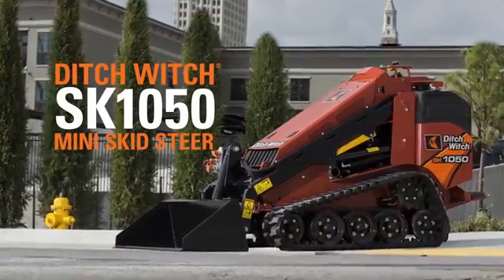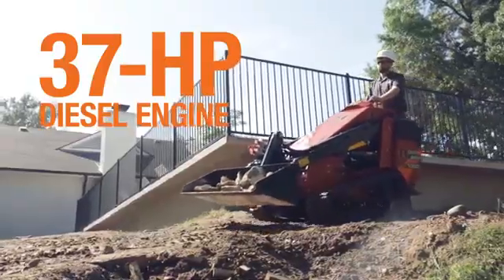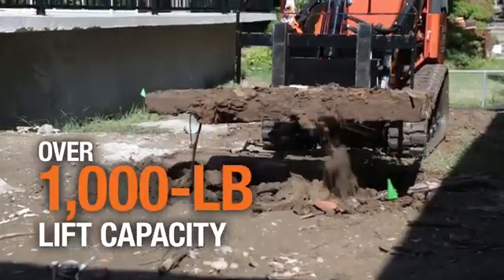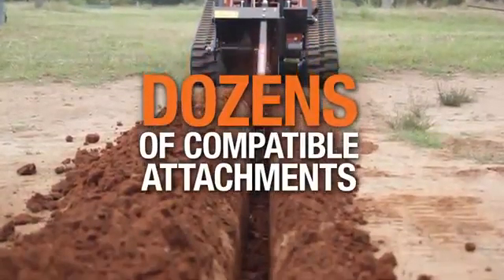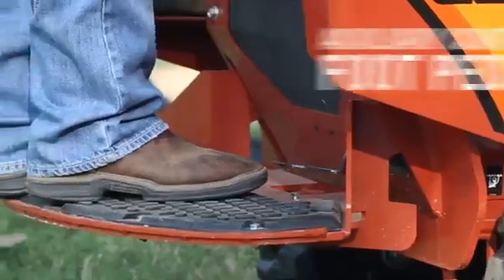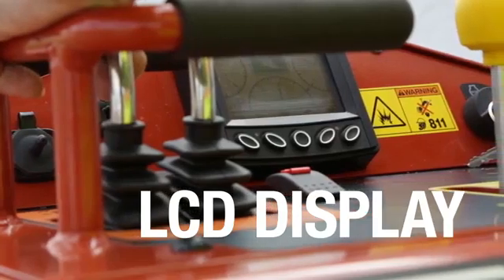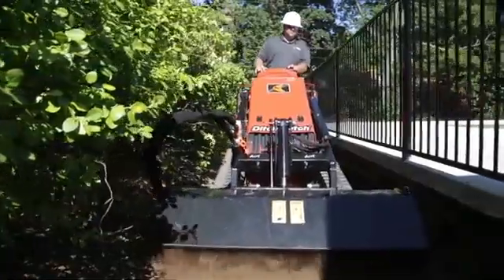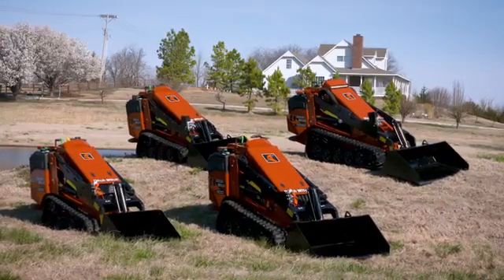Ditch Witch® SK1050 Mini Skid Steer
Ideally suited for a variety of demanding jobsites, the Ditch Witch SK1050 mini skid steer improves versatility and productivity by directing more hydraulic power to the attachment. The durable, construction-grade design eases operator maintenance for improved ROI, and outperforms all other working machines in its class. Designed specifically for the hardworking operator in mind, the best-in-class, spring-supported operator platform improves comfort for long hours on the job.